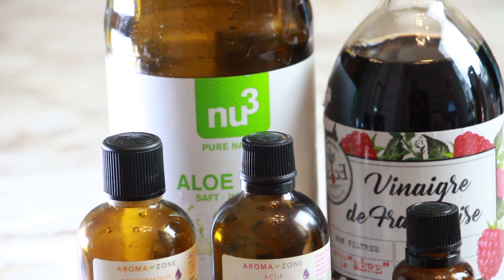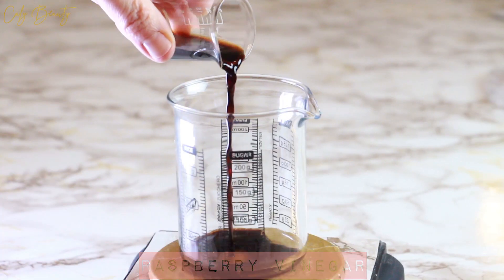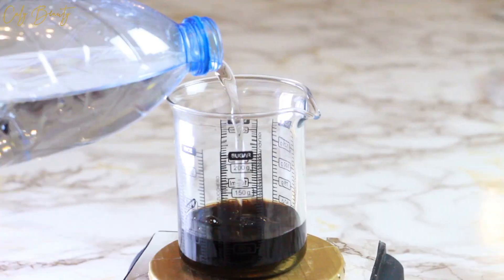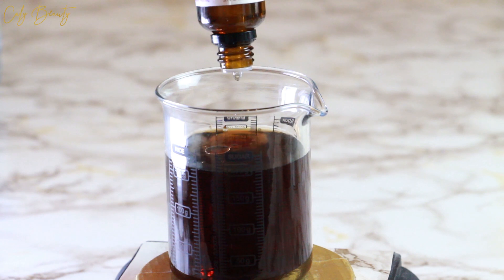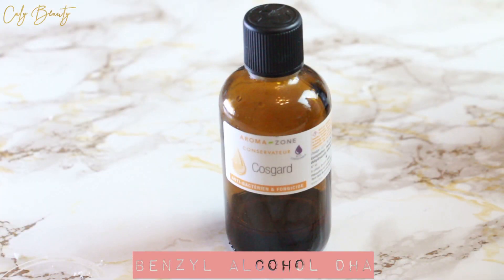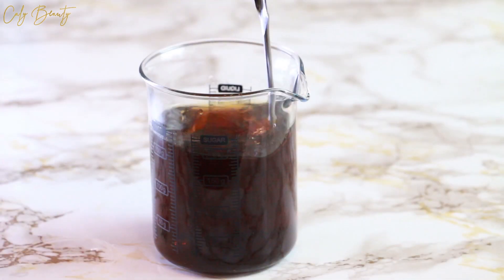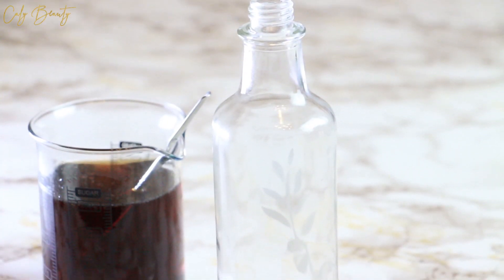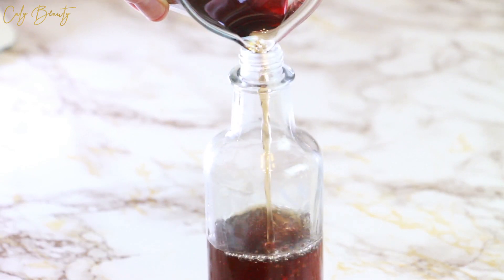DIY ✮DUPE Centifolia démélante sans rinçage ✮ | Caly Beauty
💎 Pour commenter et échanger sur ce sujet, ou accéder à la recette complète, c'est directement sur le site ici

💎 Bons plans & Parrainages
🌟 Aroma-Zone

Réduction de 5 à 10 $ sur la 1ere commande avec le code  SKM562

🌟 IGraal
Cashback sur vos achats sur internet : 3€ offerts à ton inscription

🌟 ShowRoomPrivé
Vente à prix cassé, pour être parrainé :

🌟Le Cab 10 euros de réduction en indiquant le code parrainage wphIck